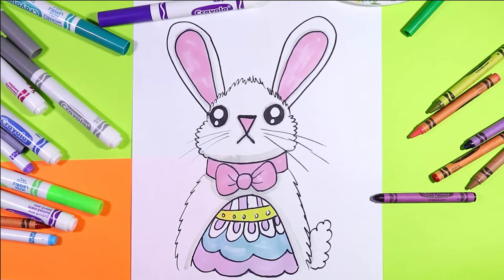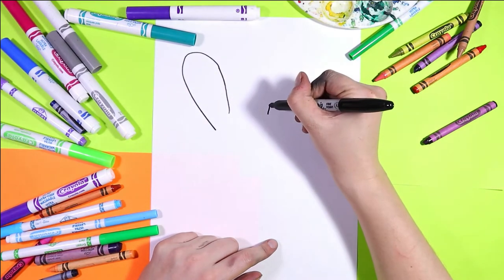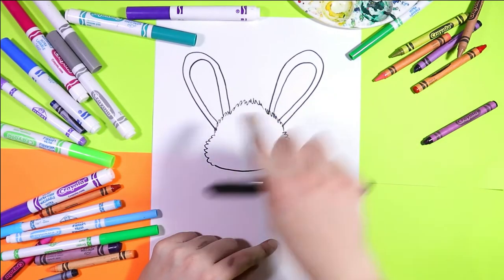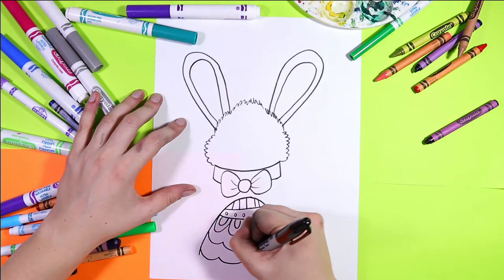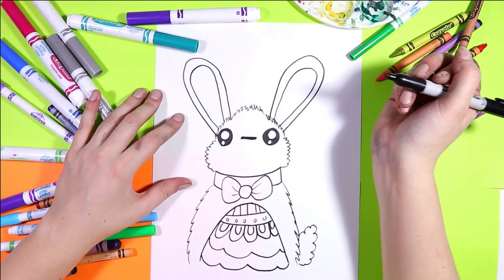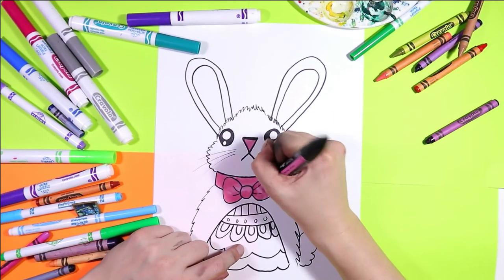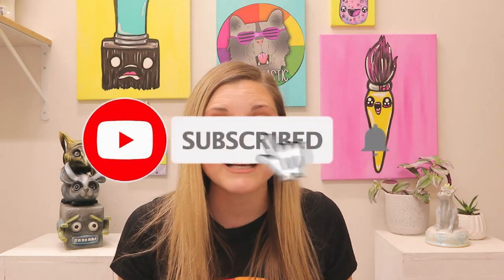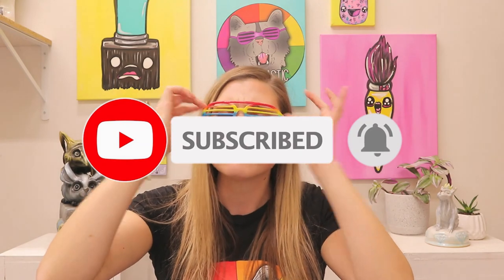How-to Draw an Easter Bunny, Easter Bunny Drawing for Kids!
Let's draw an Easter Bunny, perfect for Spring and Easter Vibes with this art lesson! Create a cute Easter Bunny Art Project that explores how to draw an easy Easter Bunny with this art tutorial that makes learning art easy to do. Use whatever mediums or materials that you have and follow along with this tutorial! This is a quick and easy, hands-on drawing and art tutorial that you can do at home or in the classroom.

Ms Artastic